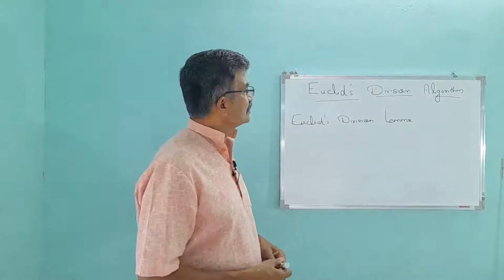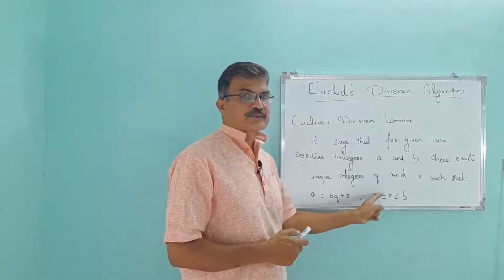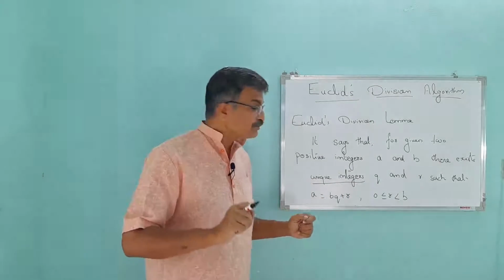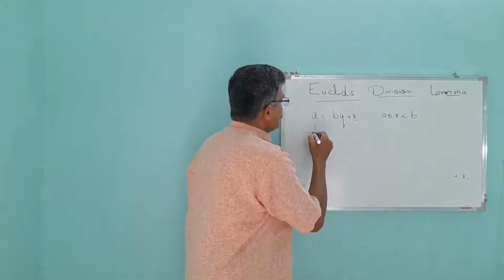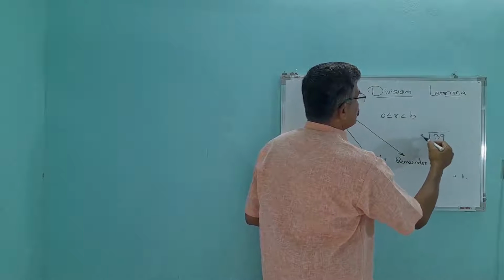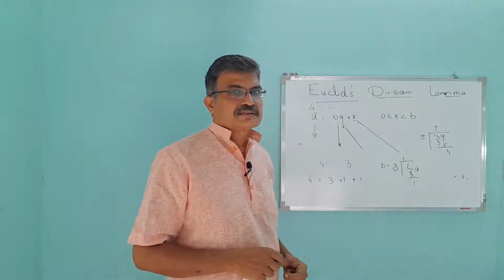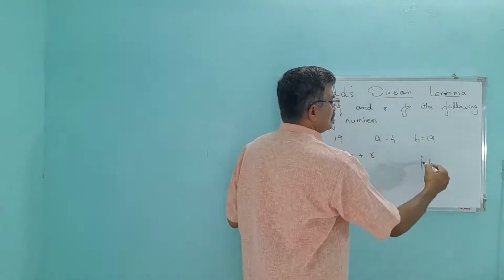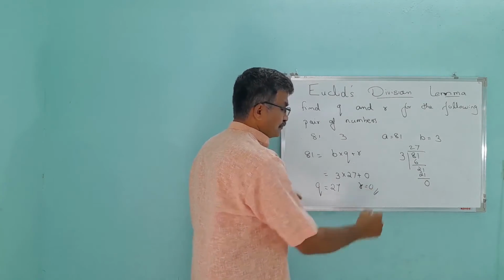Class 10 Maths Real Numbers (Part 2)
Real Numbers : NCERT Class 10 Maths, Euclid's Division Lemma